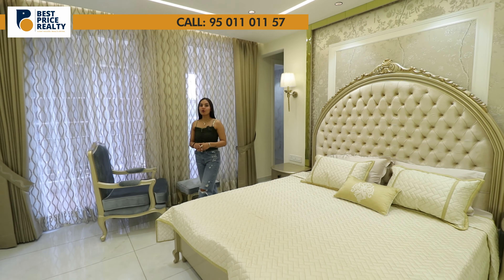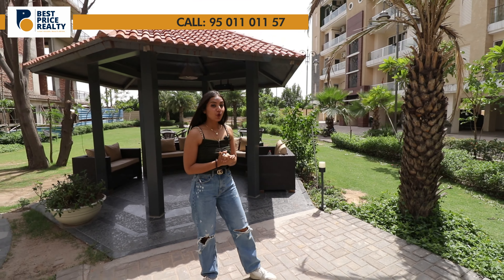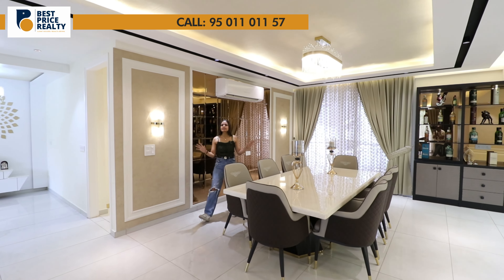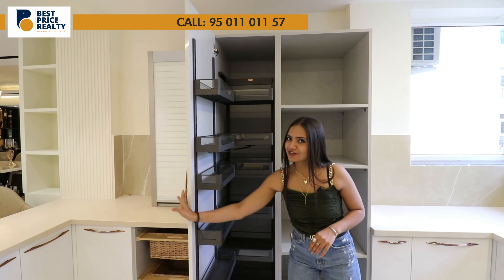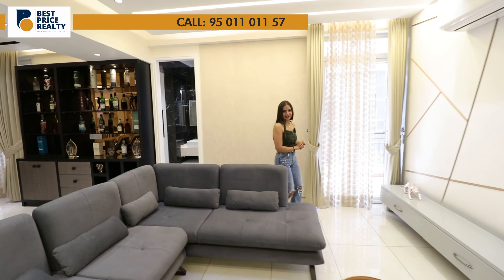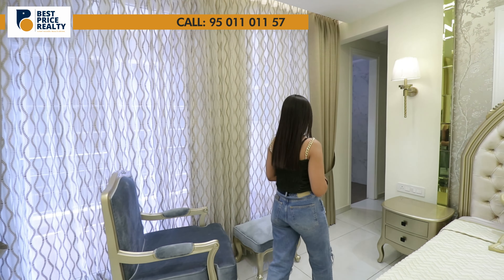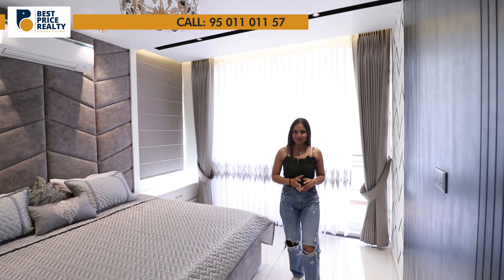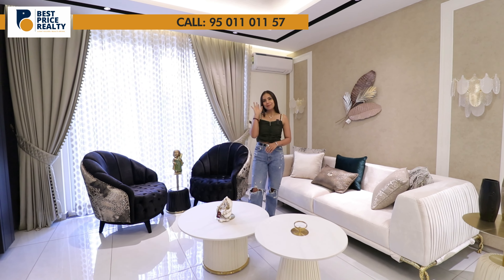Hazelwood 4 BHK Apartments |s 3350 sq ft with luxury interior Design, Zirakpur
The graciously built 7 Iconic Towers are placed at an appropriate distance from one another providing access to fresh air and sunlight from every apartment.

Flat size - 4 BHK
Fat Size - 3350 sq. ft.

Amenities:
Club House
Gym
Indoor Games
Fine dine Restaurant
Centralized Green Park
Jogging Tracks
Gazzibo
Party Hall
Daily need shops

Nearby Locations
-Delhi Public School at walking distance
-5 mins to Paras DownTown Mall, Best Price, Walmart & many more
-10 mins from Panchkula Golf Course
-15 mins to IT Park Chandigarh
-10 mins to Alchemist Hospital